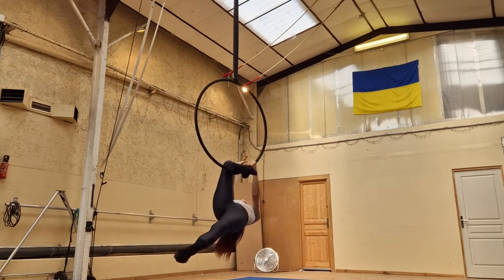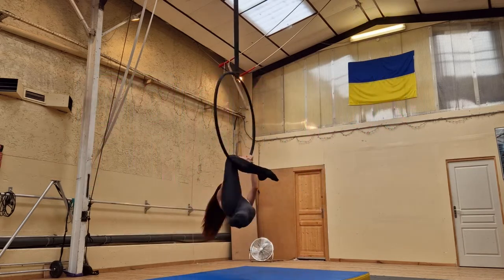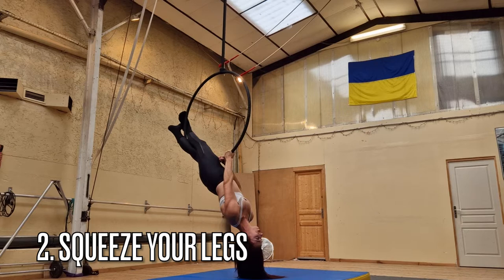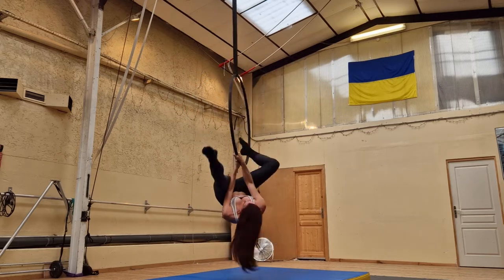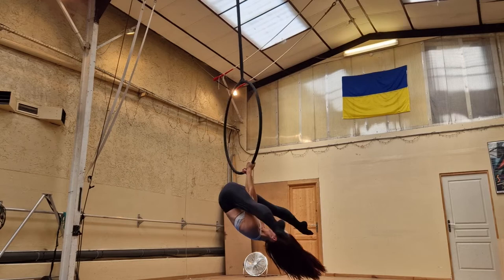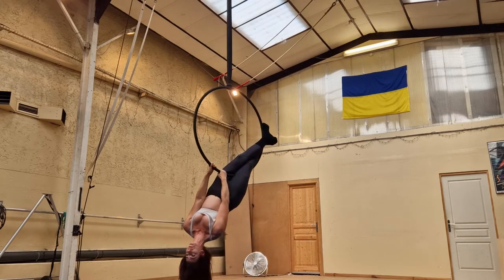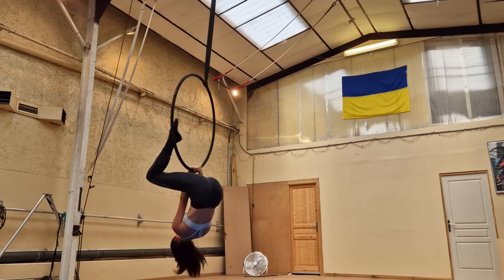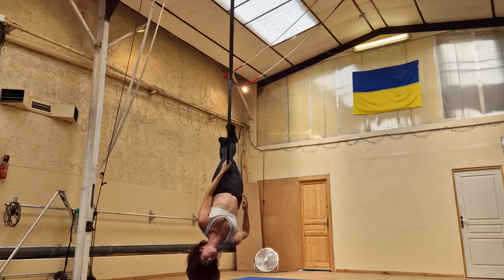Aerial Hoop TUTORIAL: the CANDLESTICK (easy lyra trick)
This is an easy and basic aerial hoop trick on the bottom bar. It's a lyra basic that aerial hoop beginners should learn and also a great transition move for intermediate aerial hoop students. This is a great aerial hoop flow for anyone who is not flexible, and it's a beautiful easy lyra trick.